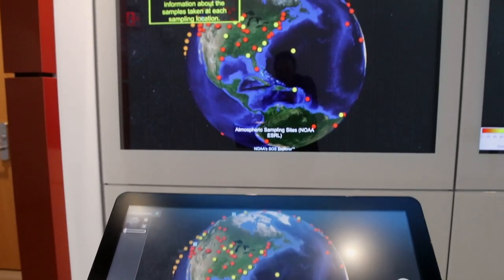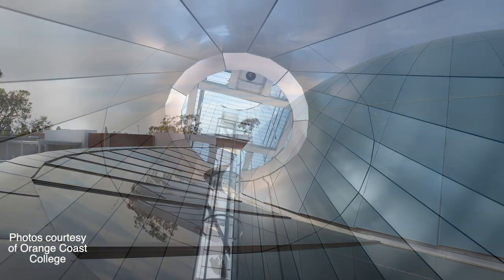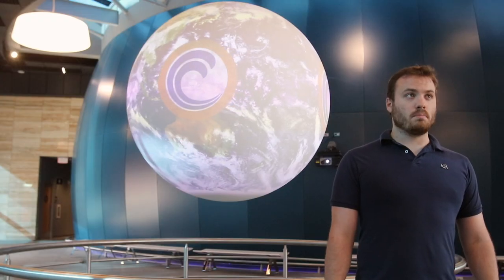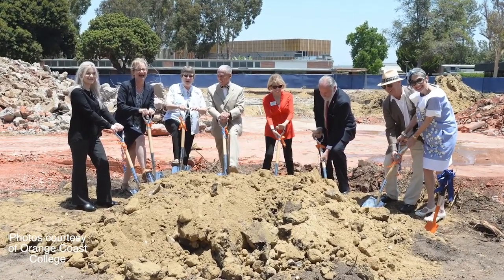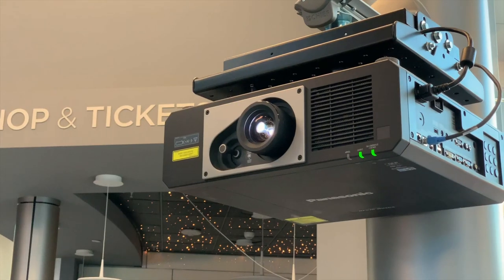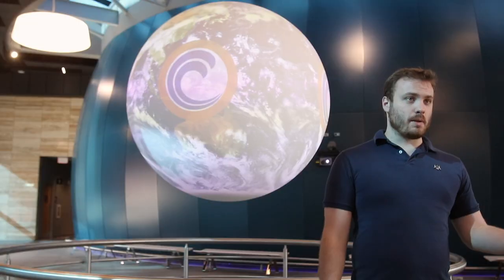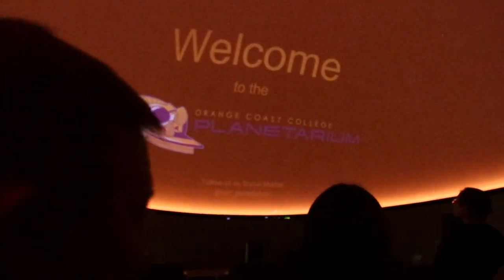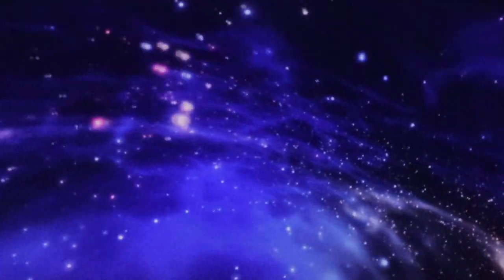Planetarium to open soon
Coast Report staffers got a sneak peek at the new Orange Coast College Planetarium, slated to open in March. The facility is a state-of-the-art building that boasts a 125-seat auditorium for celestial shows, a Foucault pendulum, interactive learning screens and a gift shop that will sell T-shirts and other merchandise.

Pick up a copy of the Coast Report or visit us online at coastreportonline.com for a photo gallery and full story on the facility and what it has to offer the campus and community.

Video by Henry Bate